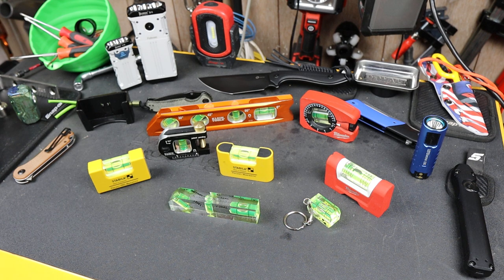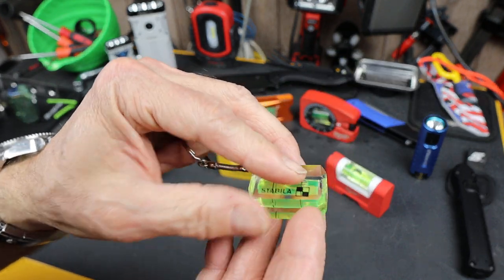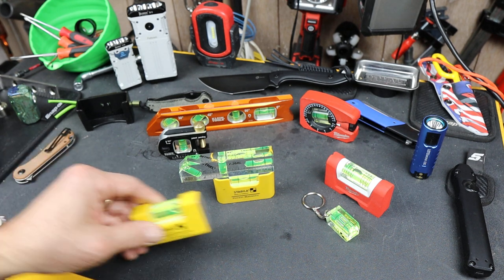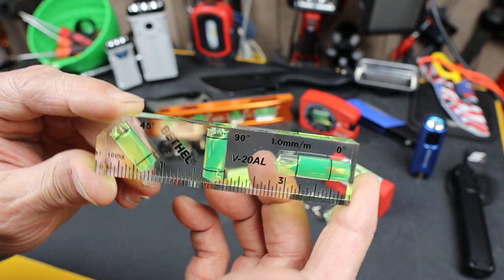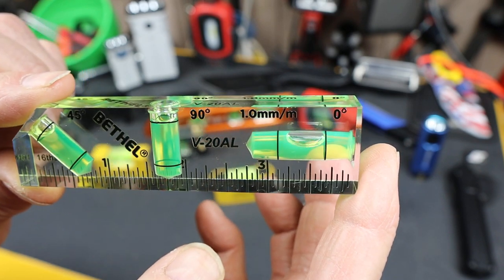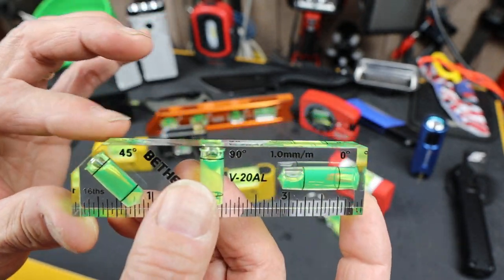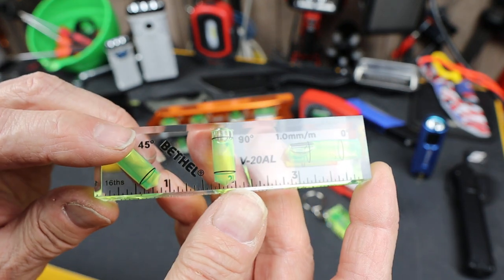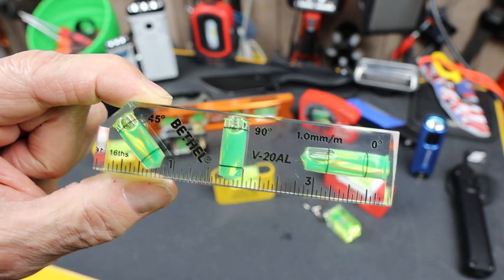Bethel V-20AL Transparent 3-Bubble Level: Add another dimension or two to your bubbles.